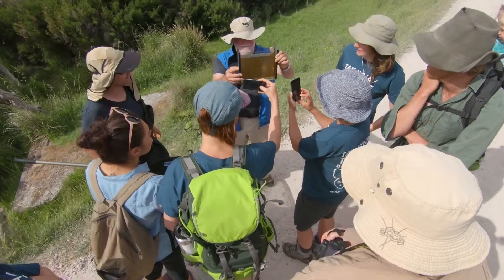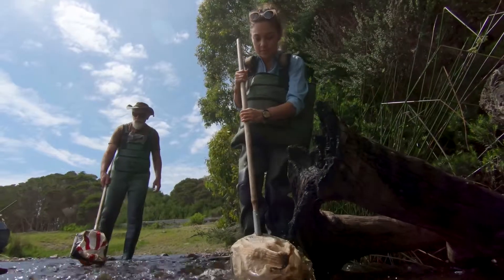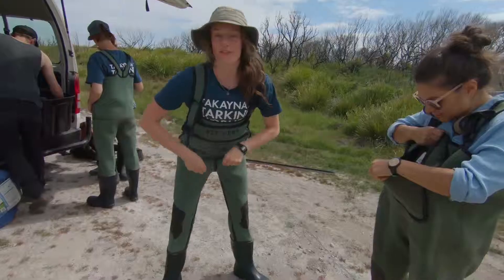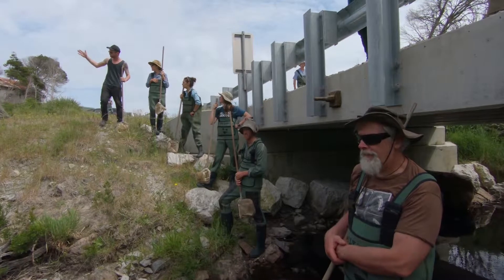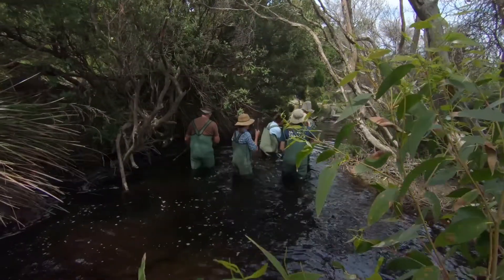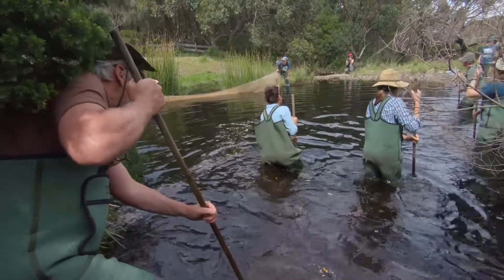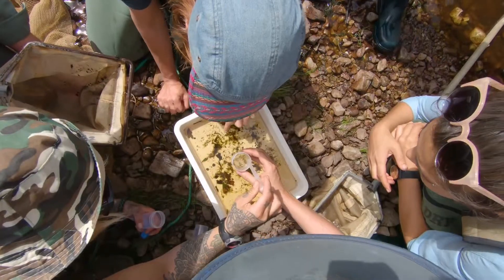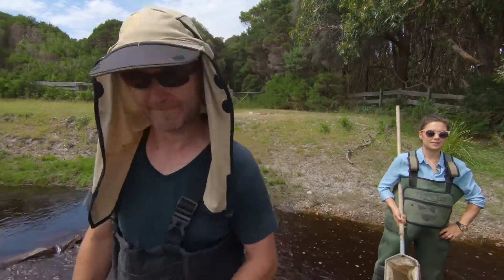Tarkine BioBlitz 2017 - Friday, Fresh Water